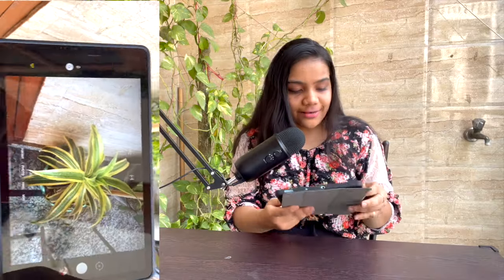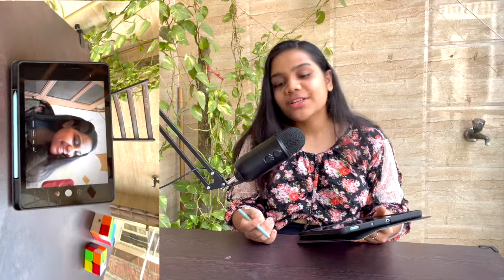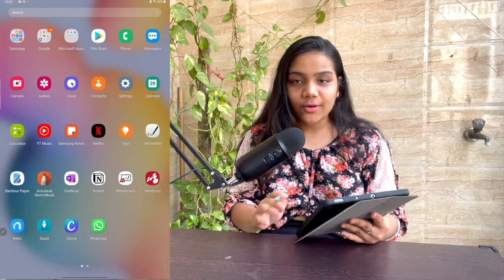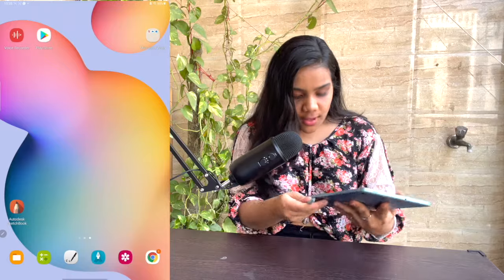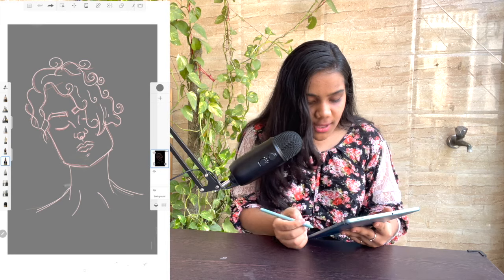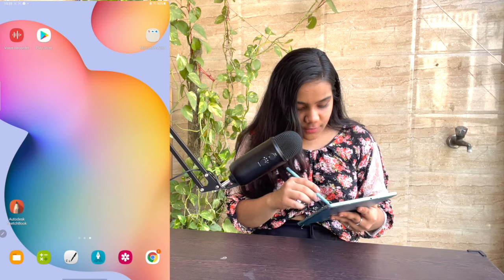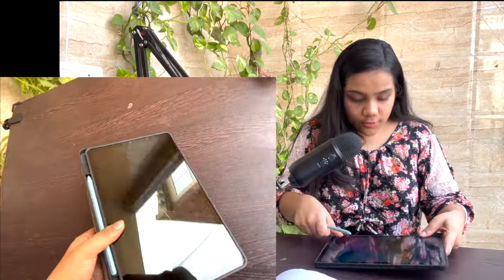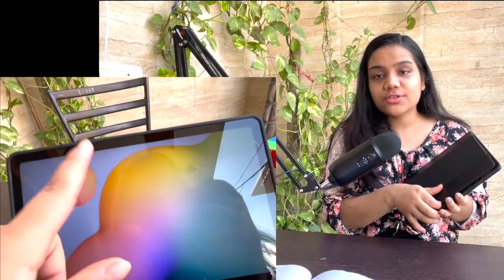Samsung S6 LITE Review After 3 Months | Galaxy Tablet | Samsung Student Discounts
To get the Case for Samsung Galaxy TAB S6 Lite :

Samsung Galaxy S6 lite tablet honest review after 3 months.
pros and cons for students.

The Samsung Student Program is a first-of-its-kind online student-specific storefront on Samsung.com which enables the student community to get easy access to a special catalog of products consisting of a wide range of smartphones, tablets, wearable, and accessories. The products listed in the catalog will be available at a special price and come with value-added services such as complimentary insurance, easy exchange, and convenient EMI options.

💫______About Me :)_______💫
Hii Everyone, I am Khushboo Goel. I am a sophomore at MAIT pursuing B.tech in CSE. I like to Code, paint, read, Innovate and Experiment. I am an enthusiastic and social person who loves to take up new challenges and learn new skills. I love meeting new people, exchanging ideas, and spreading knowledge and positivity.

I have received also the Google Women Techmaker Scholarship with 2 lakh rupee cash and 2-year mentorship as one of the 124 girls all over India.
I am Skilled in Python, C++, Data Structures, Algorithms, Windows, Linux, and

**Books I Highly Recommend**
For Competitive Programming: CP3

** Must Reads for everyone (Self Growth)**

pretty long description...huh..